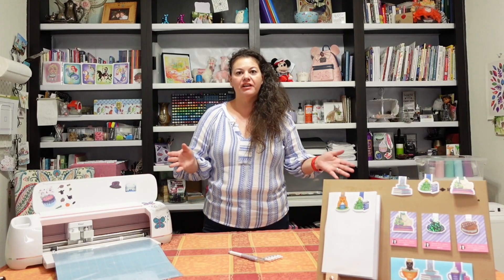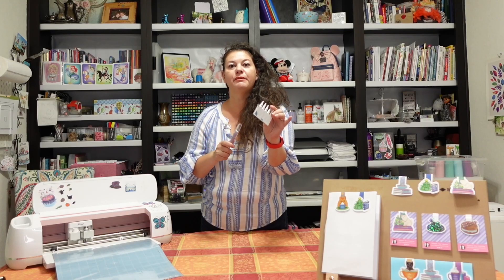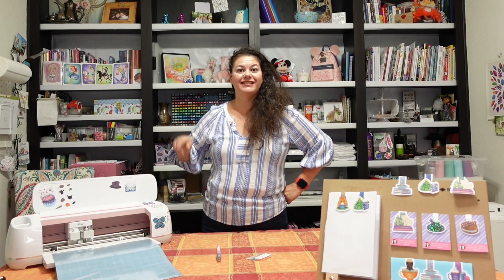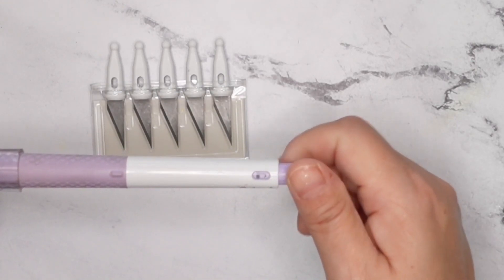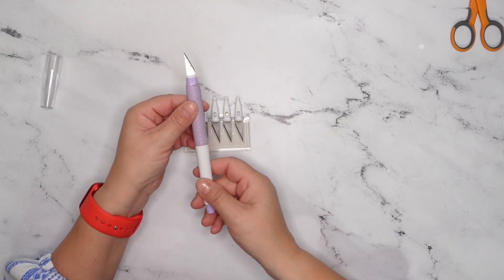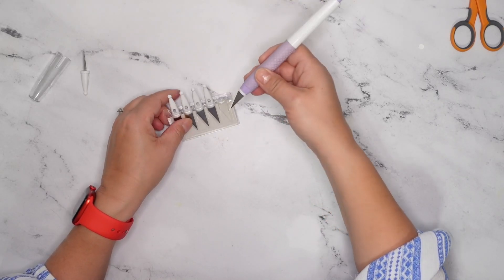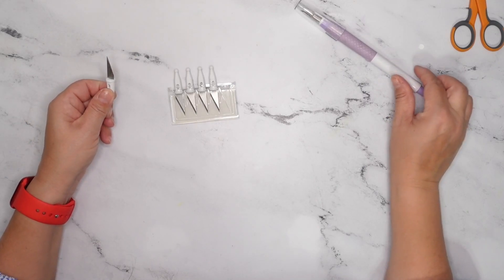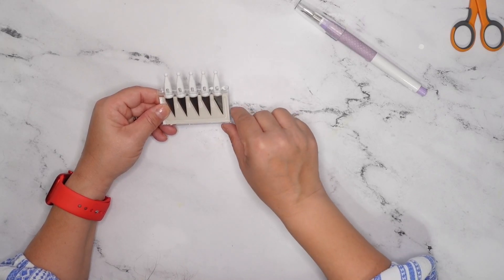Quick & Easy TrueControl Cricut Knife Blade Replacement Tutorial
Is your Cricut TrueControl knife getting dull? Is it no longer cutting like it once did? Well, don't through it away. It's time to change the blade. I'll step-by-step walk you through changing your Cricut blade.  It's going to feel like you have a brand-new knife!
Thanks for supporting a small business and artist. When purchasing from one of these links, I get a small “thank you” commission and you pay nothing extra.

TrueControl Knife Blade Pack

Cricut Maker 3 (Medium / 300+ Materials)
Cricut Explore 3 (Medium / 100+ Materials)
Cricut Joy Xtra (Small / 50+ Materials)
Cricut Venture (The Big One - 25inches / 100+) Materials